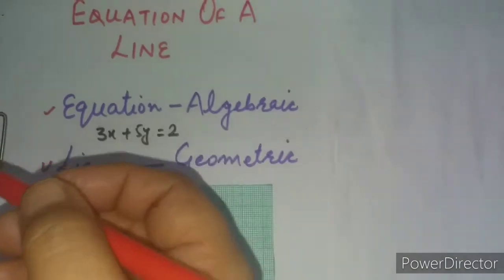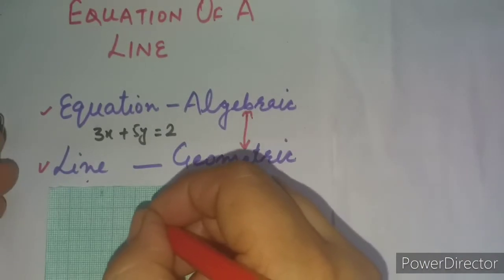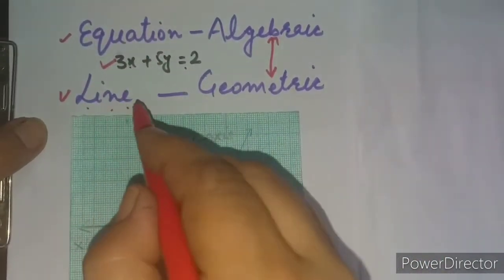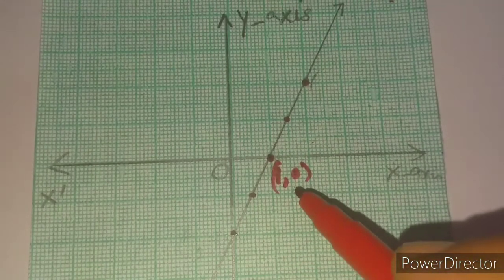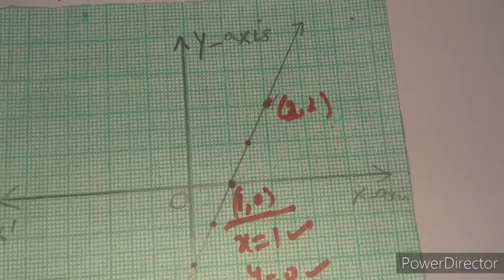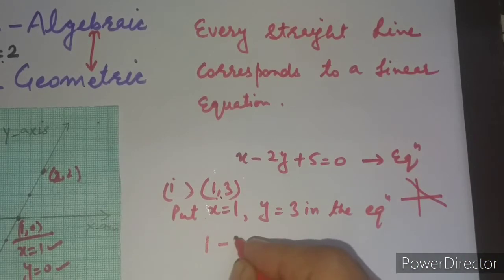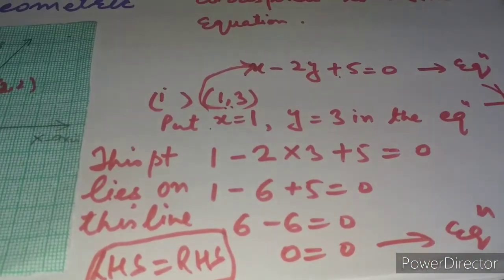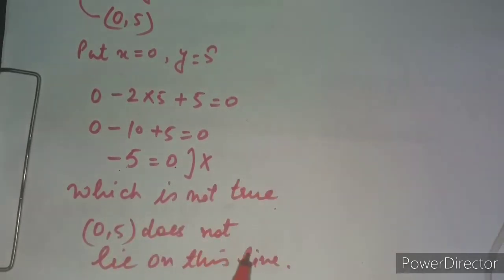Equation of a line ll Class 10th Chapter 14 ICSE MATHS